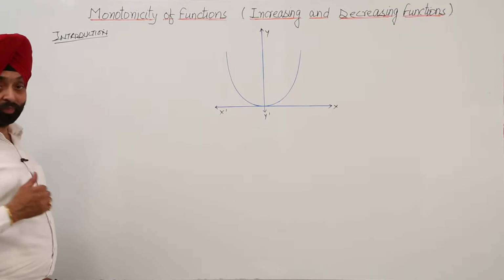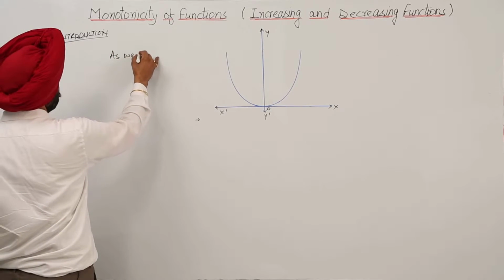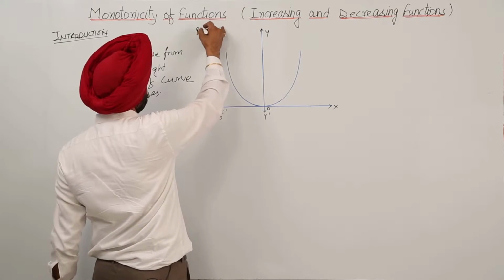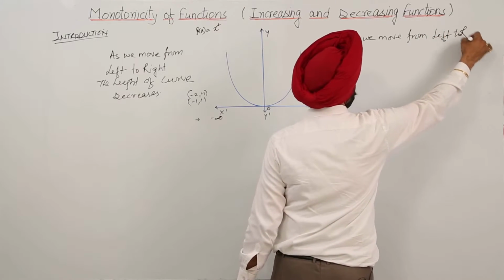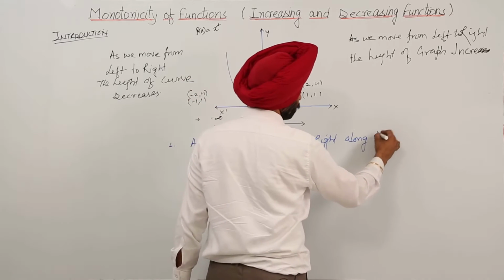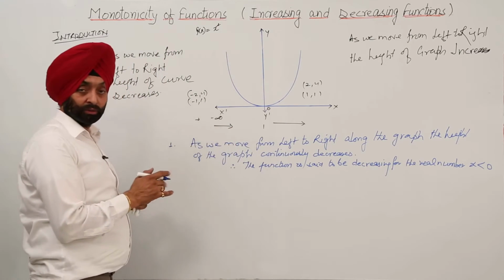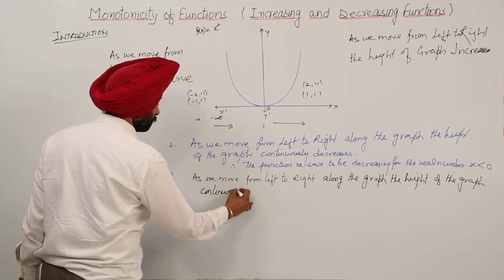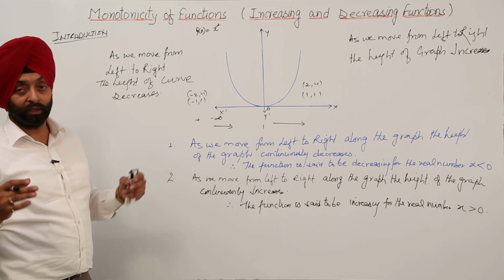Best Free Topic l ICSE l CLASS 11 l MATH l Increasing and Decreasing Functions I L21